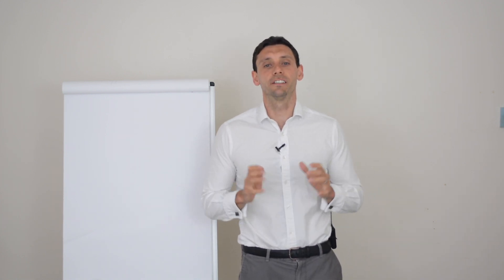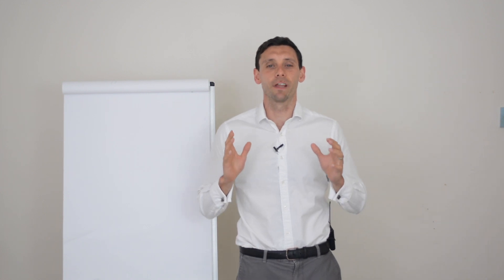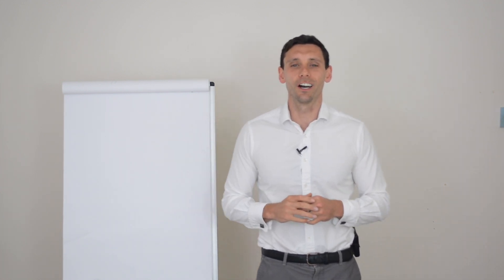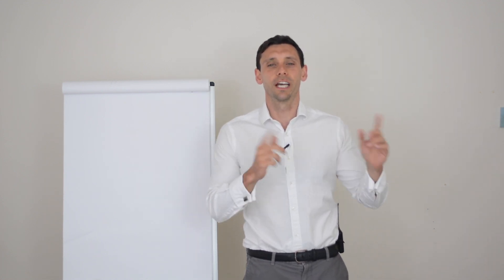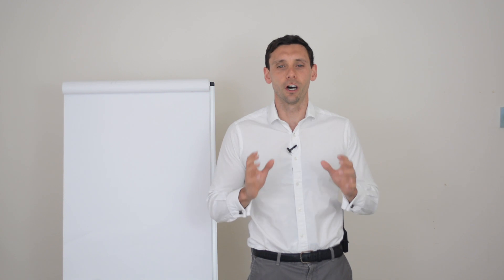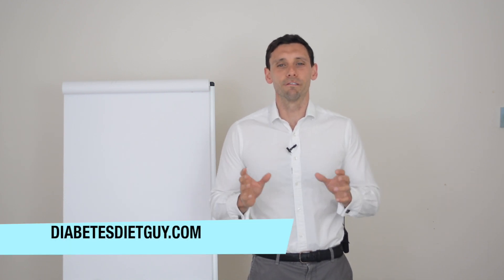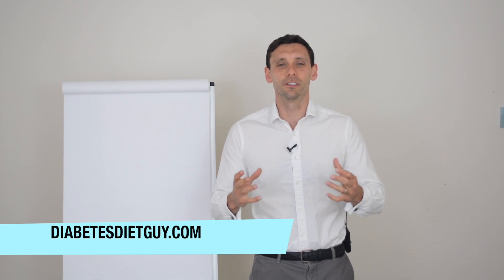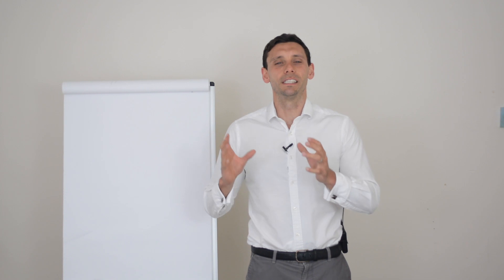How Metformin Works? | Diabetes diet guy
This video is about Metformin and how it works in the body.   I like to help people understand their medications because if you understand your treatment you can take charge of your own care.

 We talk about the actions of Metformin, Which are;

1. Decreased hepatic glucose production
2. Decrease intestinal glucose uptake
3. Increase cellular insulin sensitivity

Check my other Diet videos.

Thanks
Mark Green